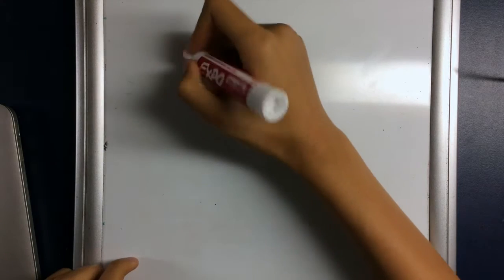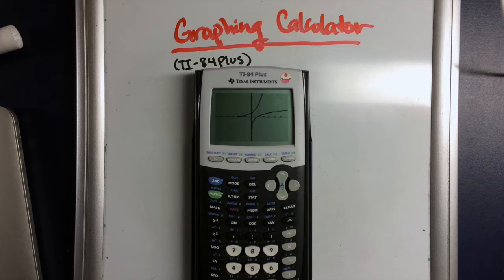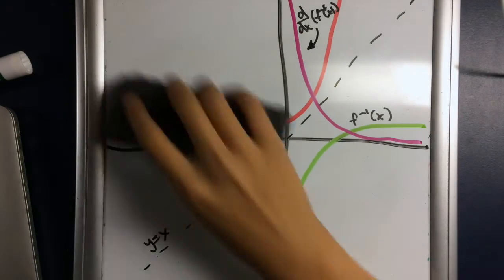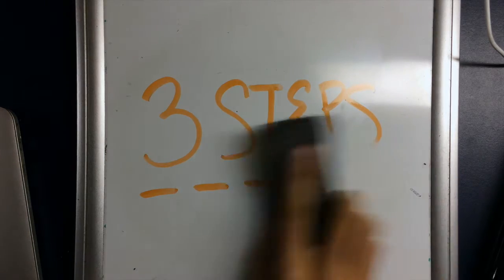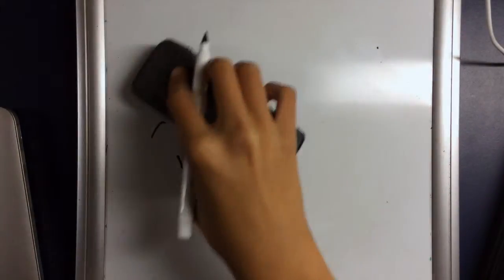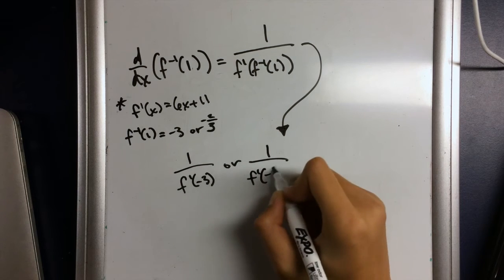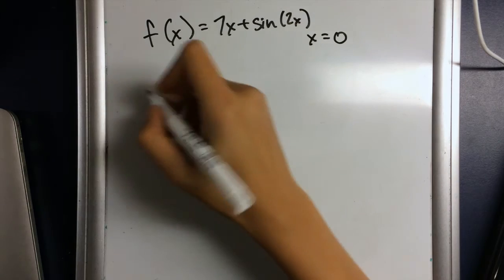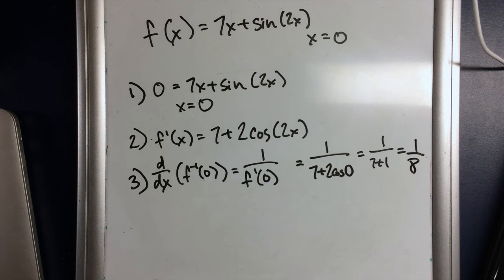Inverse Derivatives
This video shows you how to find the derivative of an inverse function :)
Extra practice: